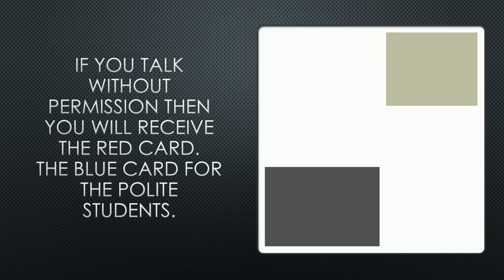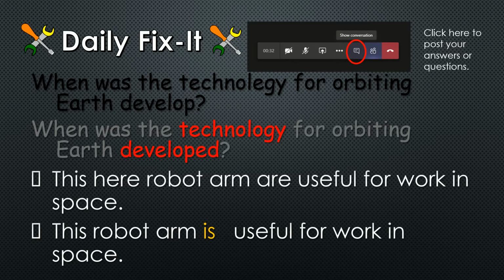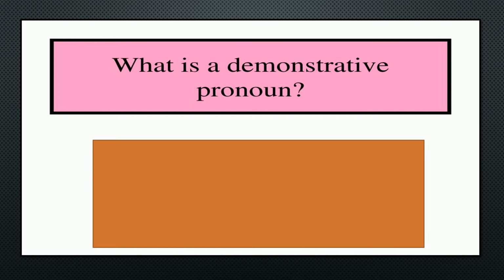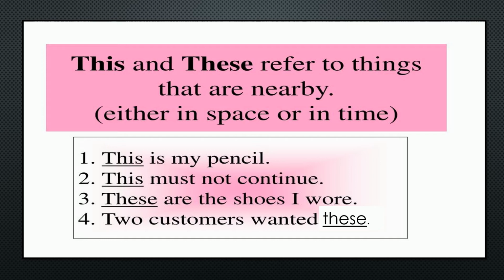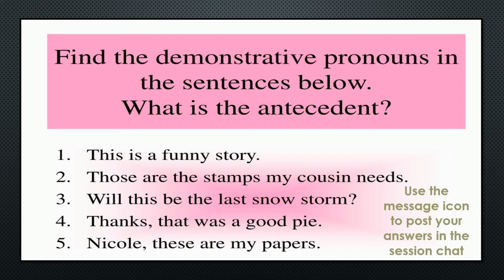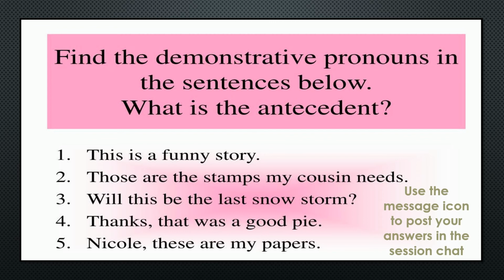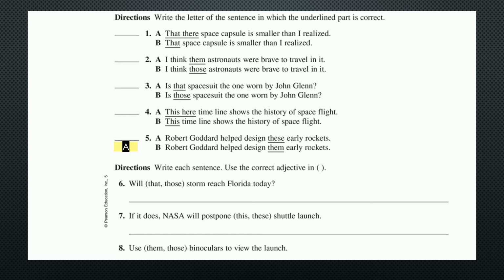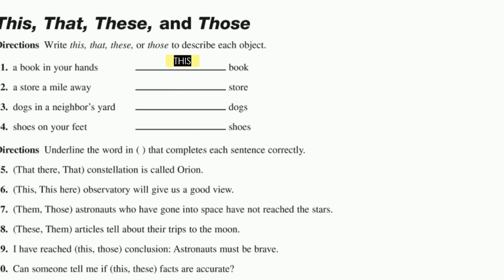14 March 2020